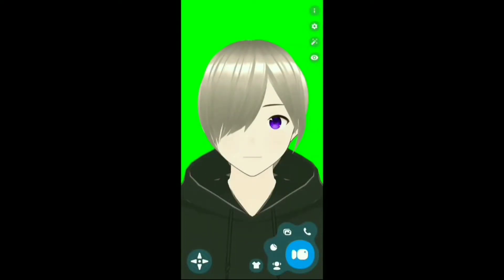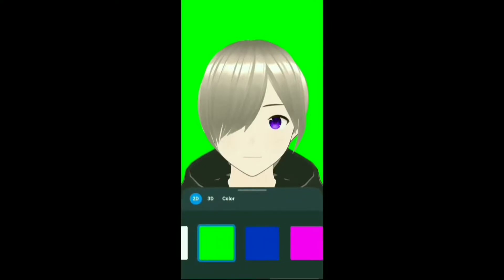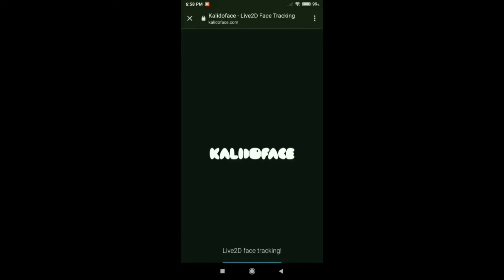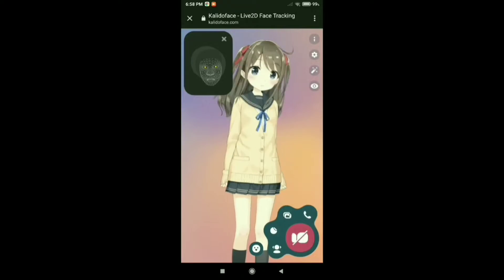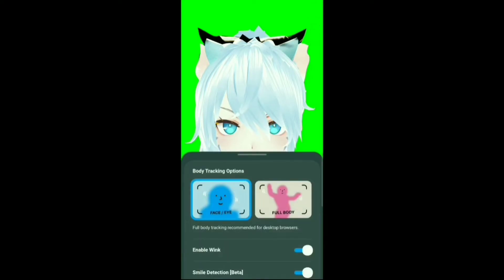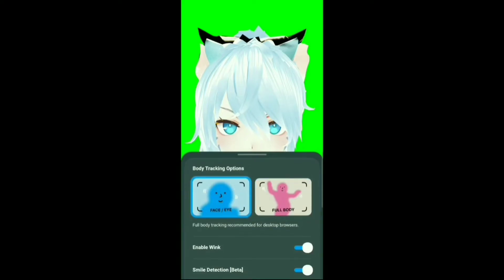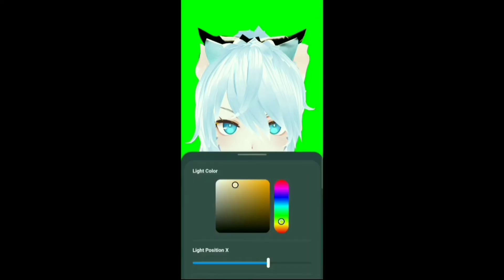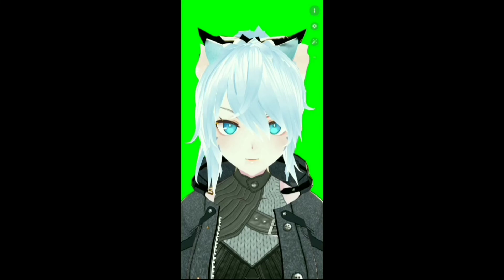KalidoFace Tutorial .vrm and Live2D model supported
Hai semua Nuzu Iruma disini dan hari in saya akan membuat video tutorial cara untuk menggunakan KalidoFace

Hi everyone Nuzu Iruma is here and today I will make a tutorial video how to use KalidoFace

Download KalidoFace for Live2D models:
KalidoFace.com